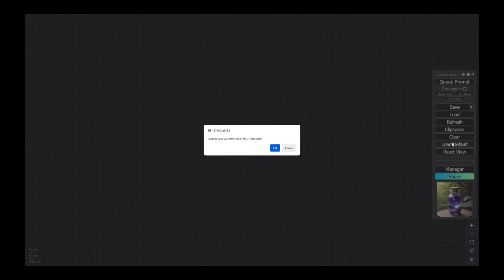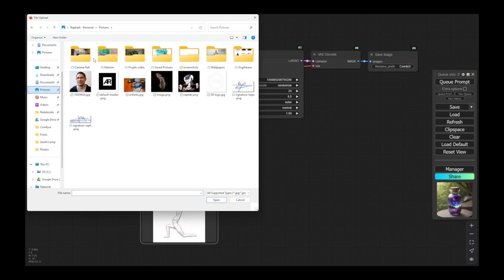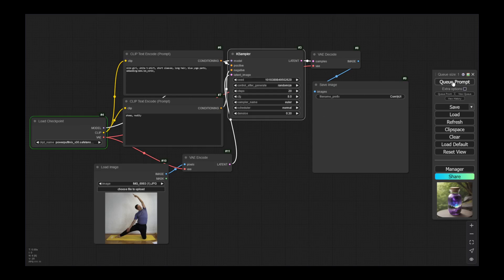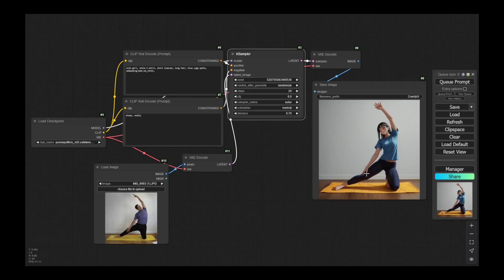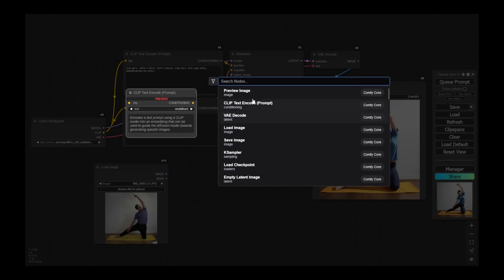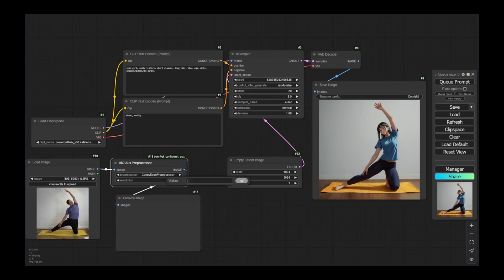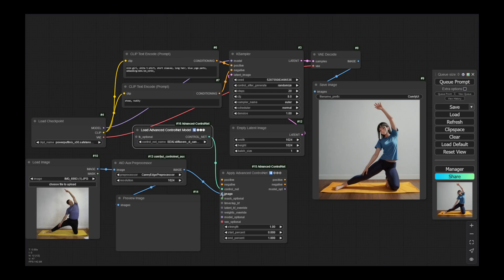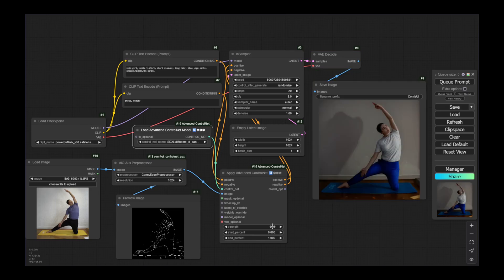Enhanced i2i with ControlNets & ComfyUI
In this episode of the "GenAI's Lamp" tutorial series, join Raphaël Semeteys, Developer Relations at Worldline, as he delves into Generative Artificial Intelligence with a focus on Image Generation. The video highlights the ComfyUI tool and explores two techniques for creating Image-to-Image workflows using Stable Diffusion.

🔍 Key Highlights:
- Use ComfyUI to control Stable Diffusion with input images
- Modify default workflow with model changes and prompts for a comic style
- Convert input image to latent space and adjusts denoise settings
- Use ControlNet for edge detection and depth to enhance image features
- Explore parameter tuning and various ControlNets for better image control